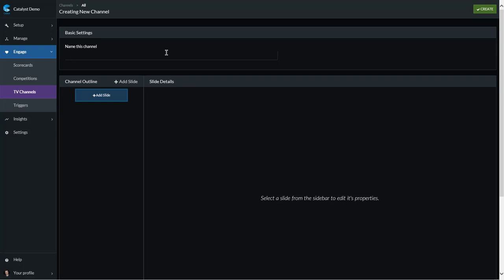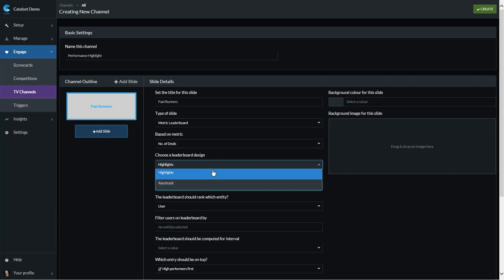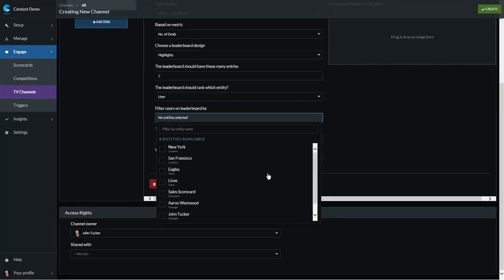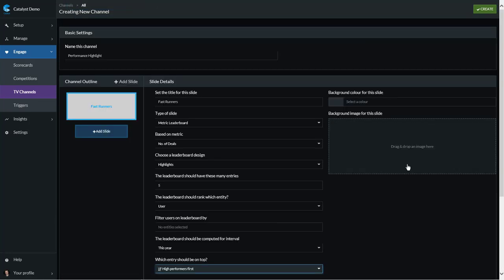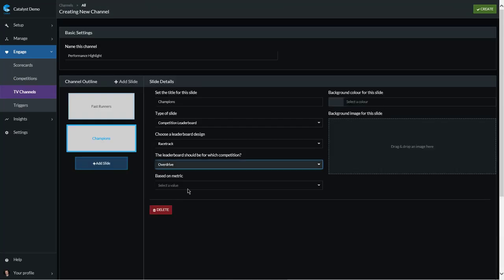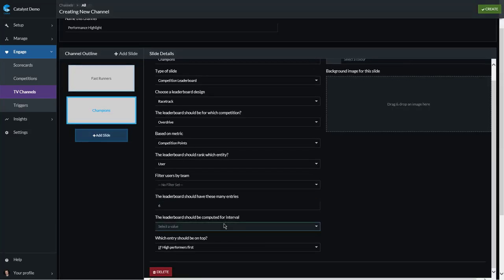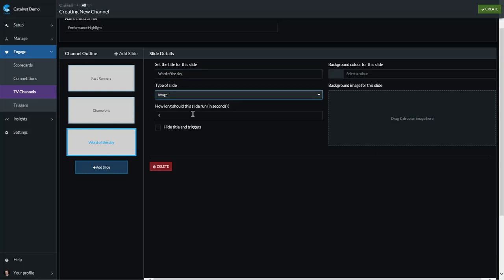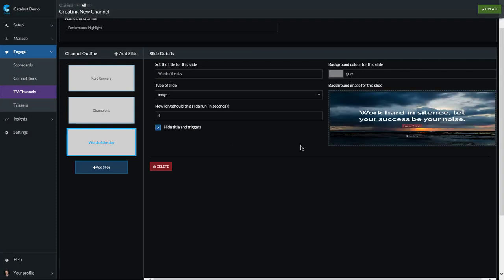Setting up Slides in TV Channels